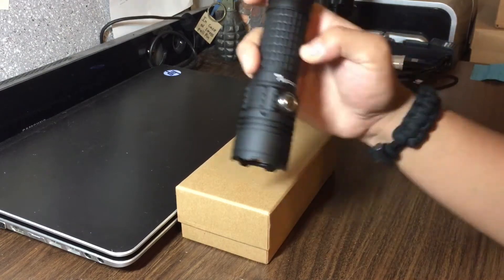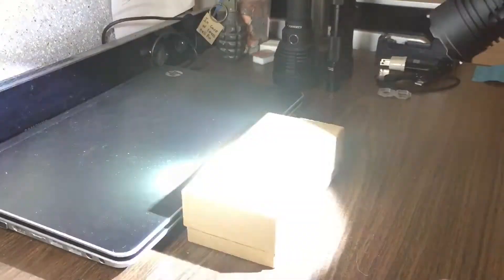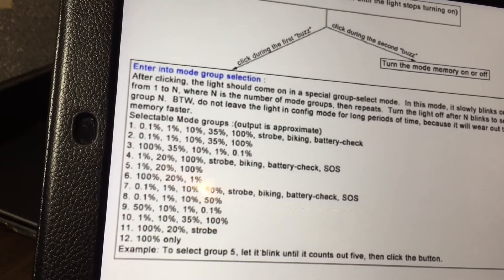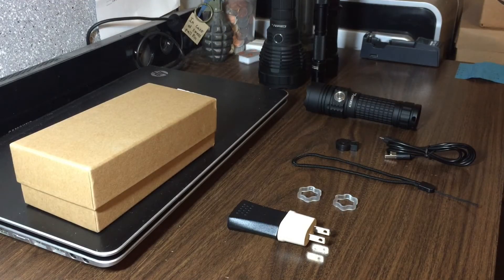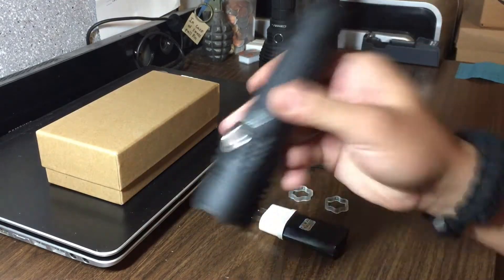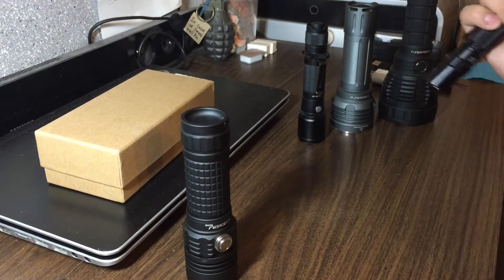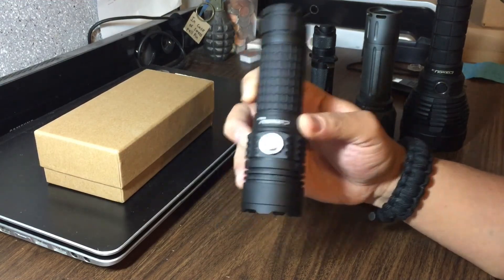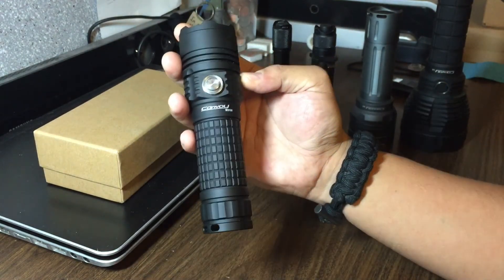Convoy BD06: Best Budget 900 Lumen 26650 flashlight out there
Realize that this video is quite long so here is a list of what is in the video at what times.

01:15 - Mode Switching/Mode Memory/Different Modes
05:10 - Mode Groups
08:03 - Mode Memory Toggle/Mode Group Selection Tutorial
13:33 - Included Accessories
17:17 - Features/Opinions/Comparisons